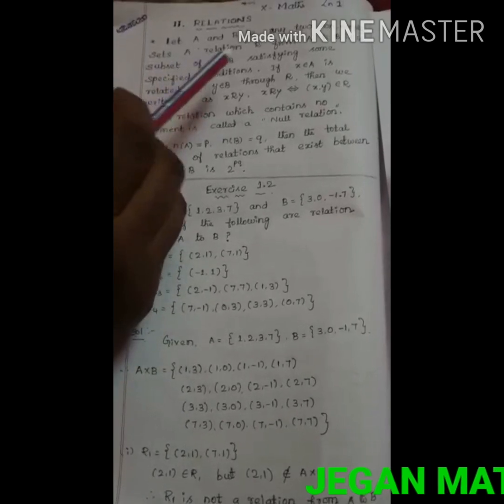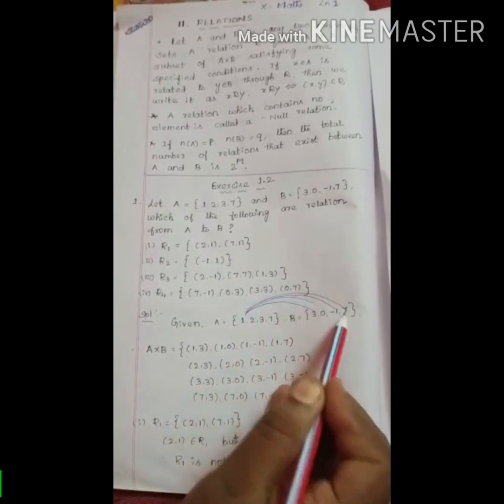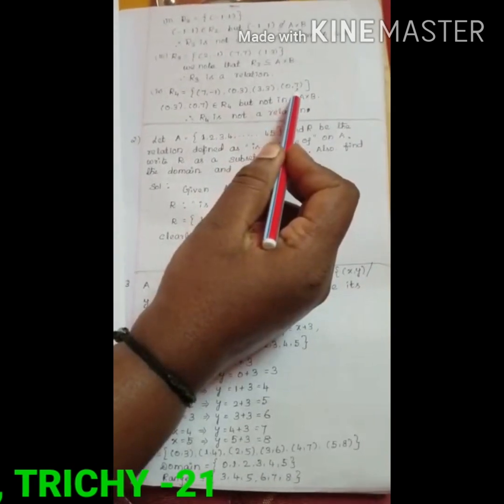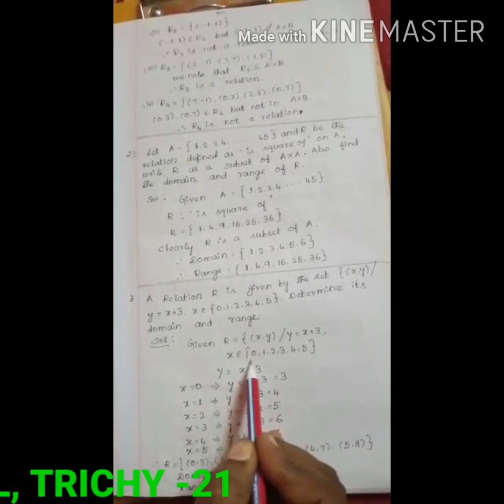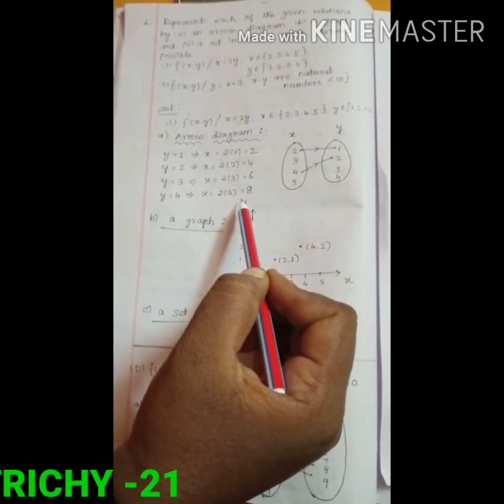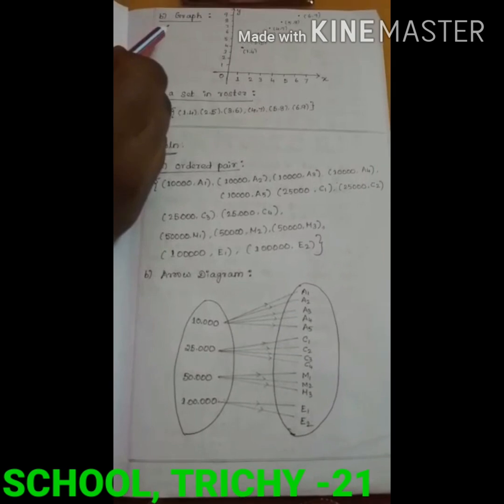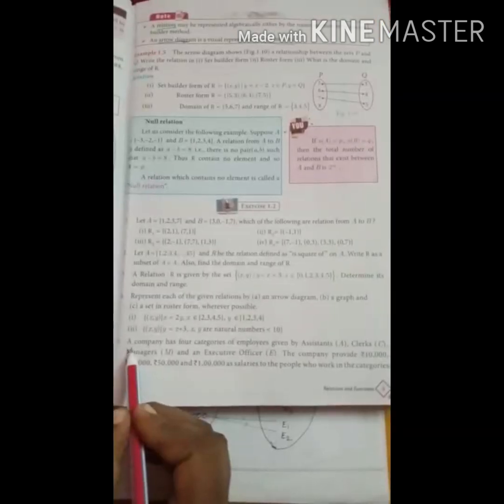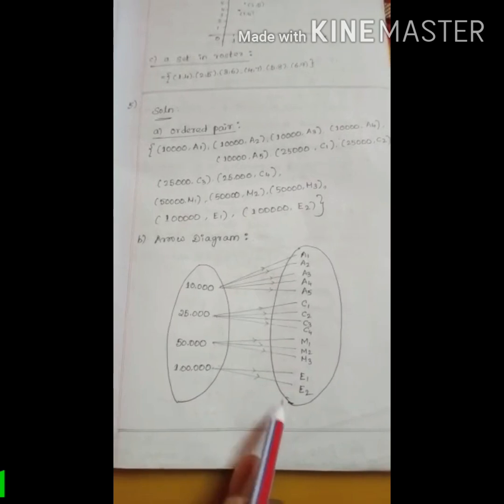STD-X-MATHS-RELATIONS AND FUNCTIONS